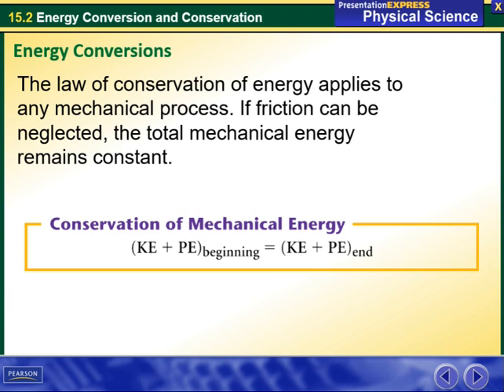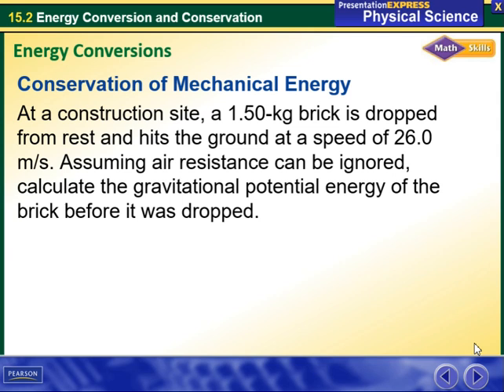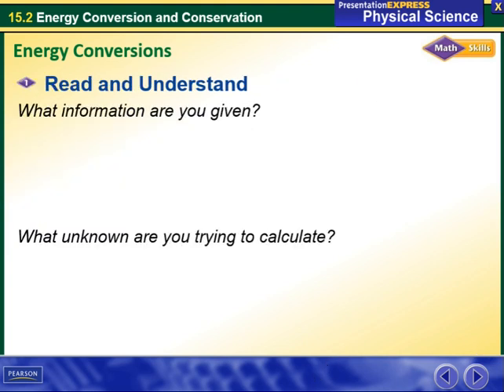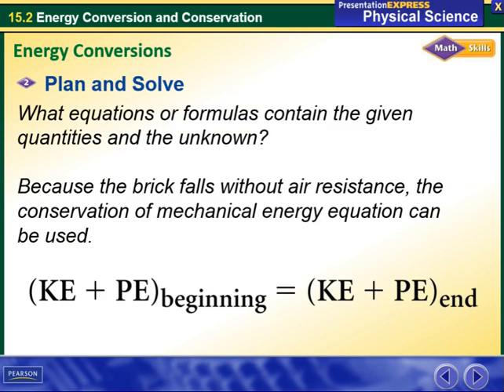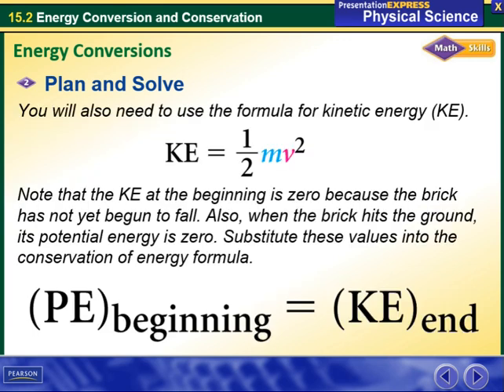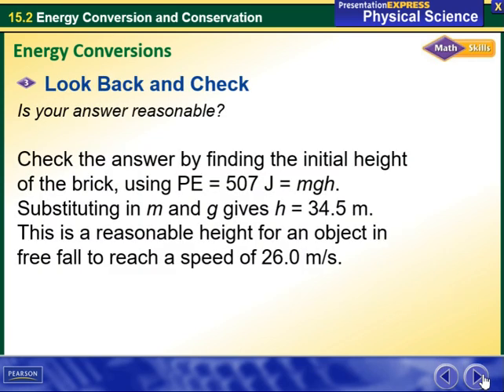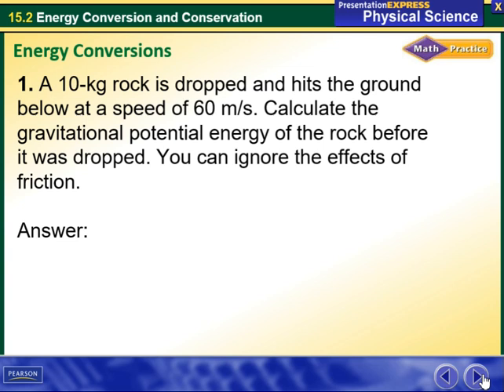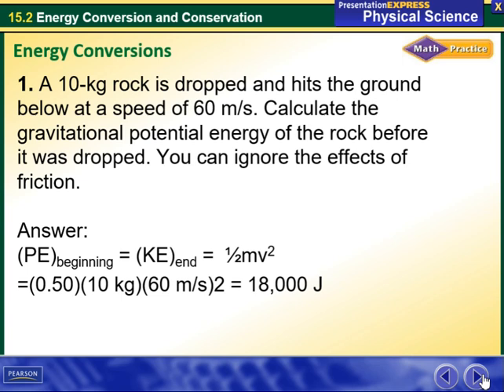General Science- Energy conversion - Jan 21-25-Kathrene Musallam